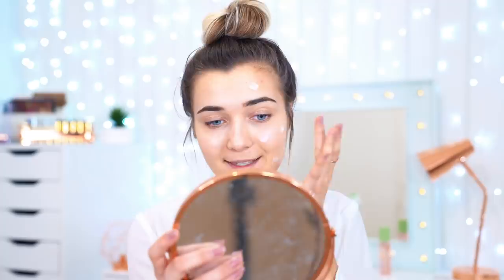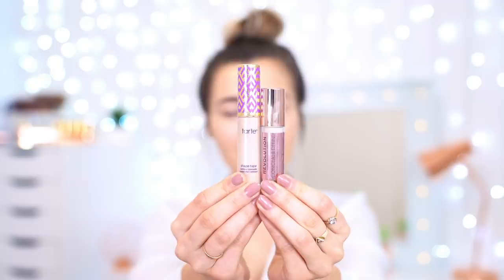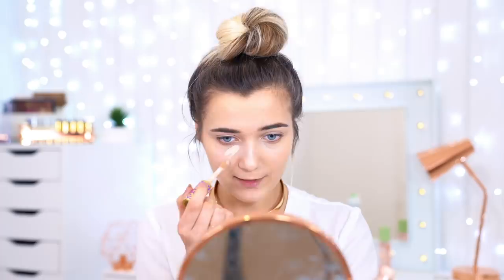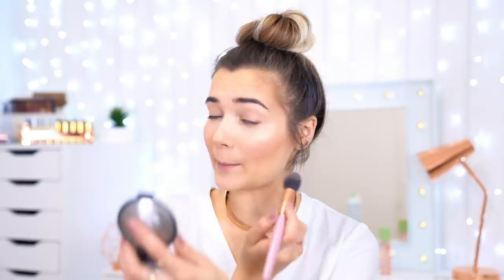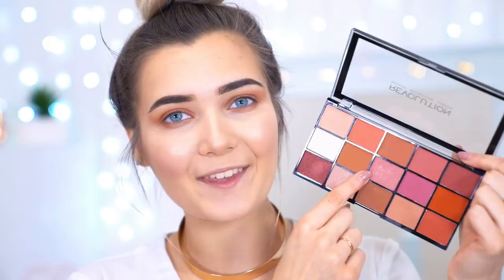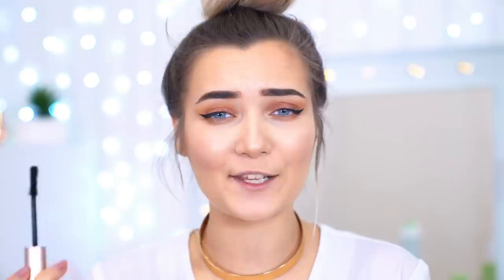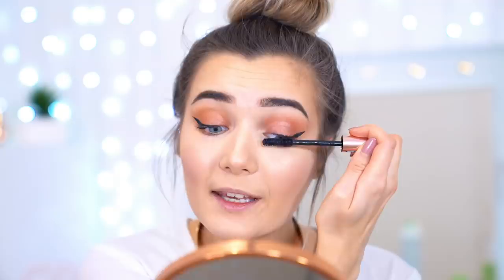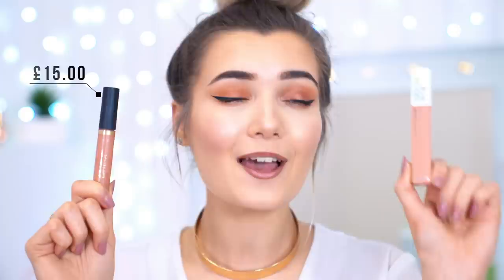CHEAP DRUGSTORE DUPES FOR EXPENSIVE HIGH END MAKEUP!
Hey guys! In today's makeup tutorial I'm sharing with you guys the best cheap drugstore dupes / alternatives for popular high end makeup! Let me know of some affordable drugstore dupes that you have found for high end makeup in the comment!

If you guys haven't seen my previous cheap dupes for high end makeup videos make sure you check those out here:

SHOP THE MAKEUP:

MAC STUDIO FIX POWDER
RIMMEL STAY MATTE POWDER:
BECCA MOONSTONE HIGHLIGHT (I GOT THE PRICE WRONG FOR THIS IN THE VIDEO, IT'S ACTUALLY £32 FULL SIZE)
ABH BROW DEFINER
NYX BROW DEFINER
URBAN DECAY NAKED HEAT PALETTE
REVOLUTION PALETTE (THIS WAS ON SALE WHEN I PURCHASED IT BUT IT'S NOT BACK UP TO £6)
YSL COUTURE EYELINER

Roxxsaurus
Red Hare
Somerset House
Strand
WC2R 1LA

♡FAQ♡